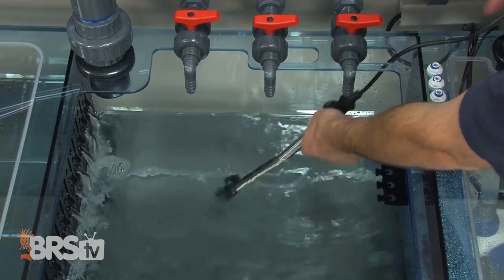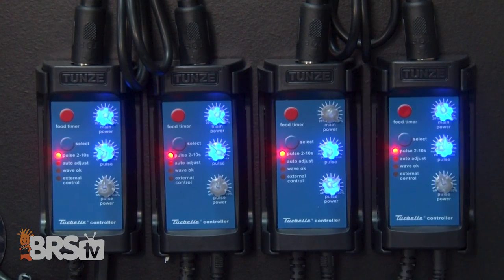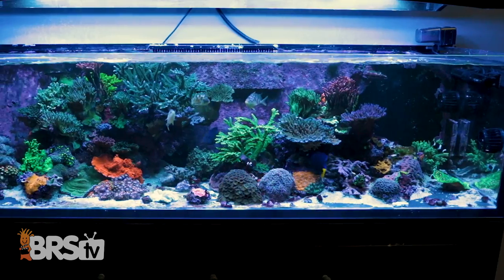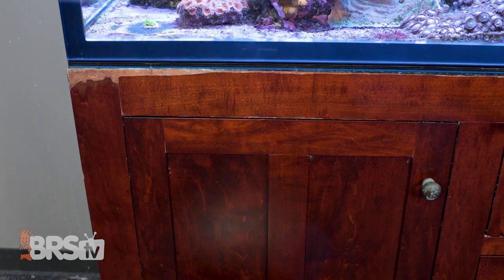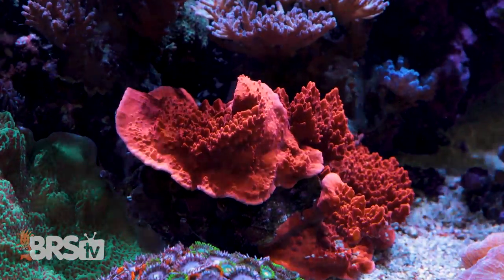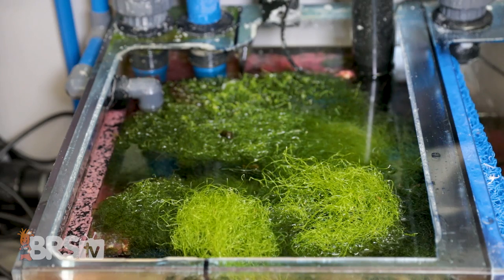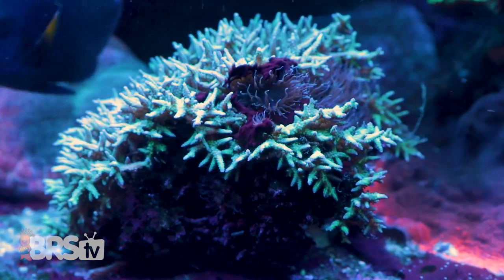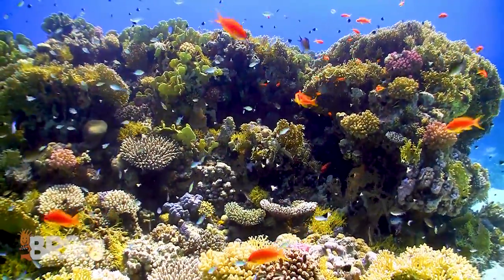How Did the BRS160 Survive Our Mistakes?! Lessons Learned from Our Failures. | 52 Weeks of Reefing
Don't worry, the BRS160 is fine, but we did FAIL along the way! Here's the biggest mistakes we made in the last almost 5-years of the BRS160. Trust us, you don't want to make the same mistakes we did!

Start the BRS160 Journey from the beginning, right here!